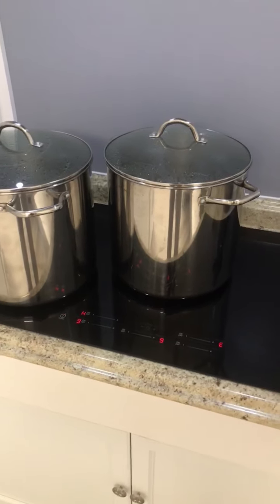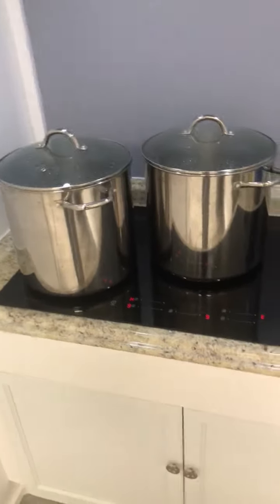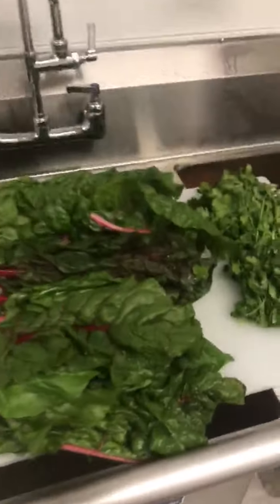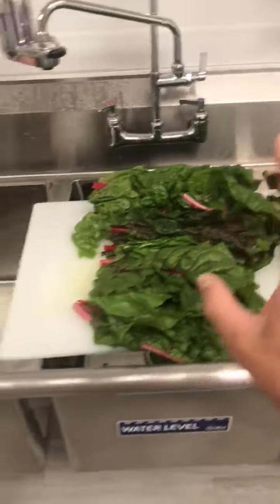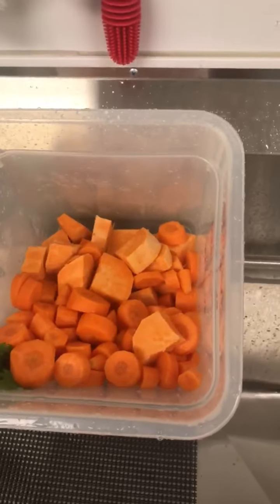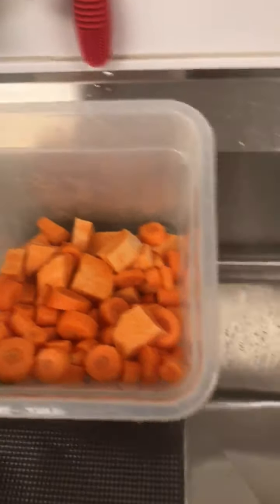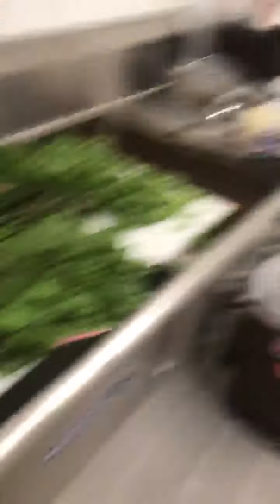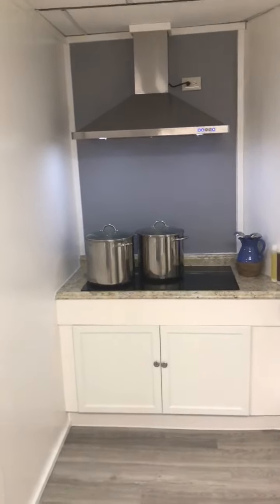Javi's Gravy Sauce for Dogs Cooking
In this video Javi describes how he makes the Gravy.